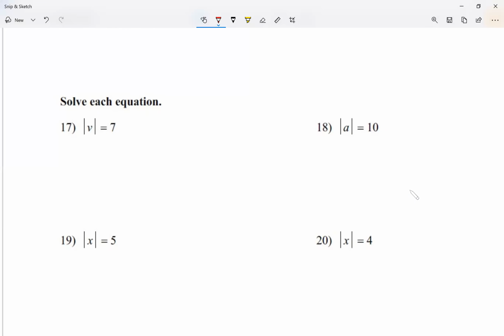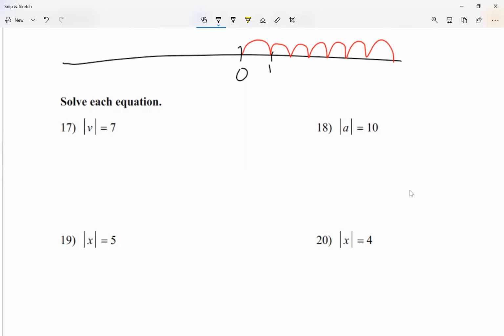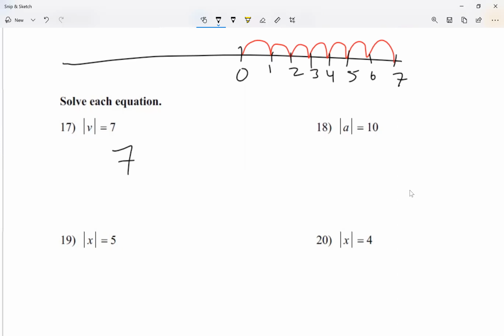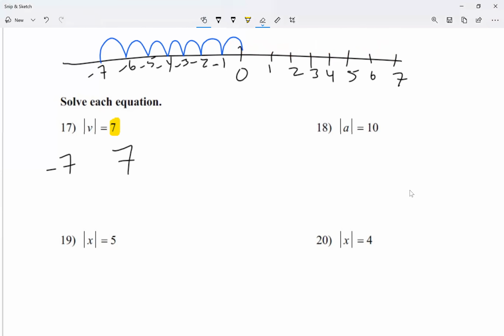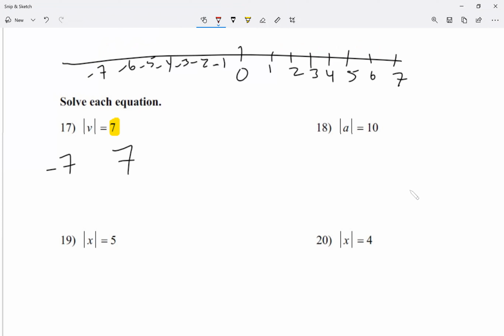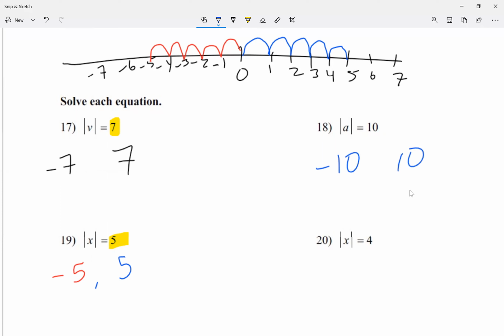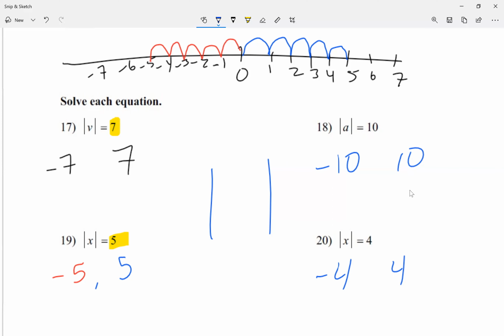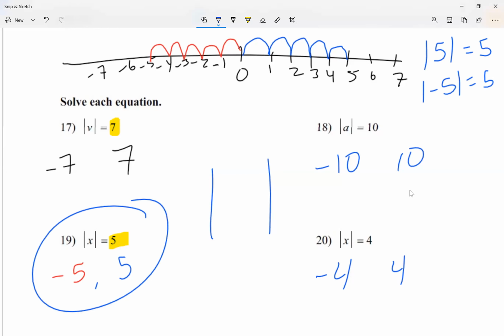Leonzo absolute value